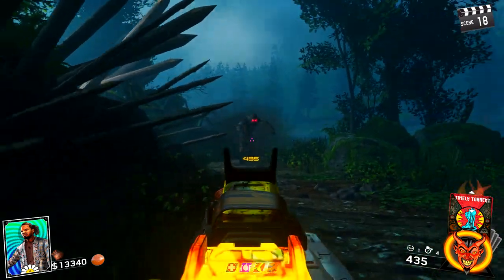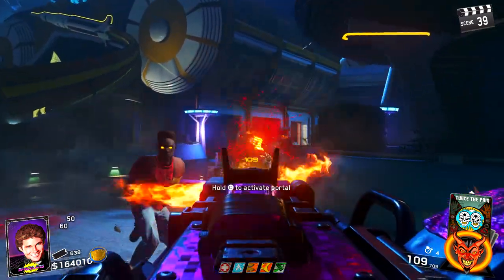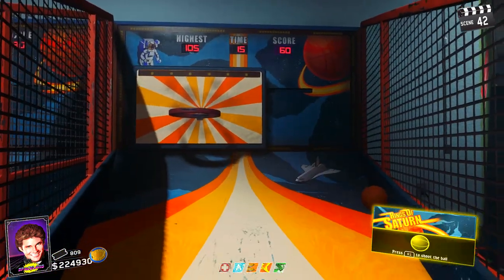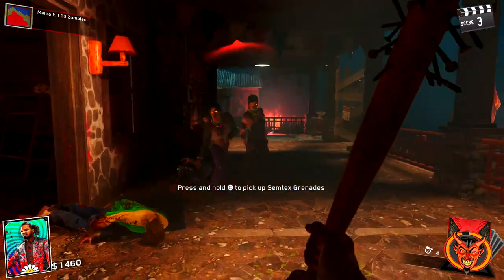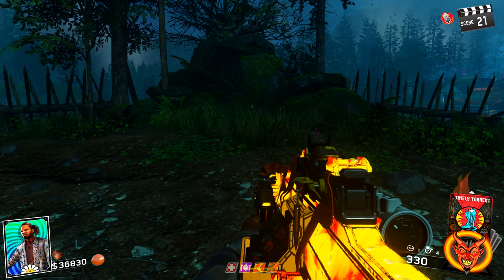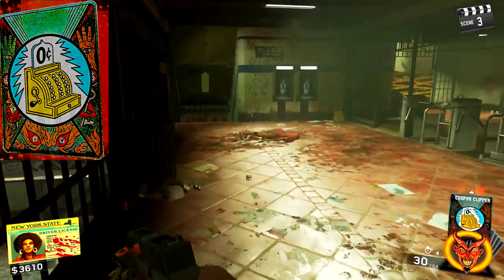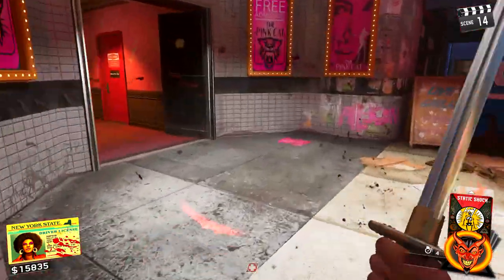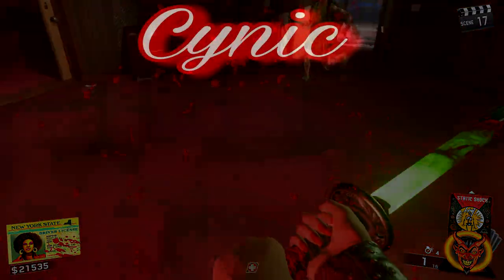How I Get ALL Of My Epics Inside Of Infinite Warfare - Key Farming Methods I Use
My Key Farming Methods For Infinite Warfare Zombies How I get my epic weapon variants so fast inside of Call Of Duty

Wanna Catch a game with me? Join my PSN Community!: "CynicSquad"